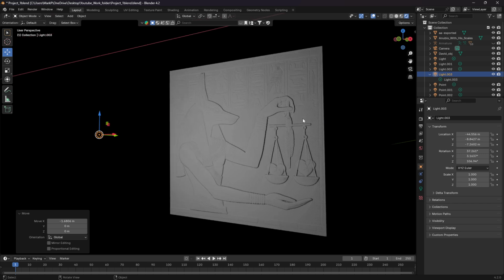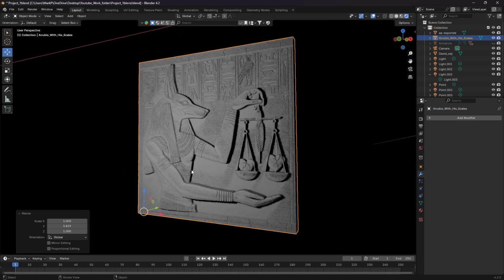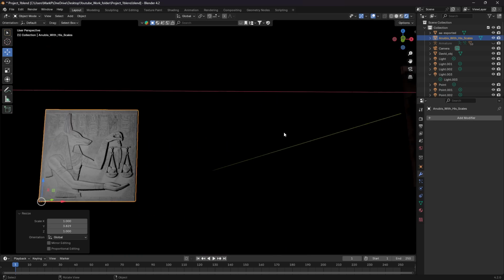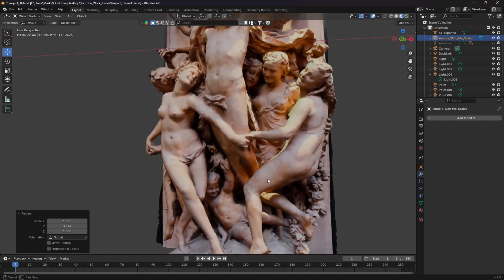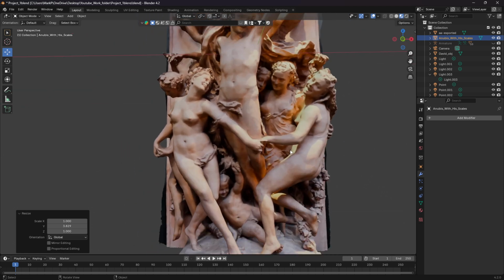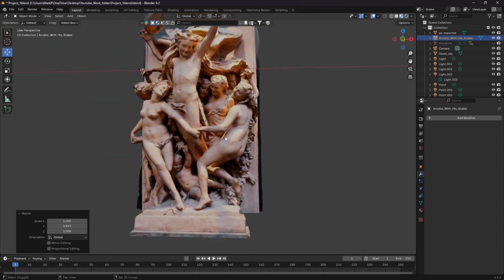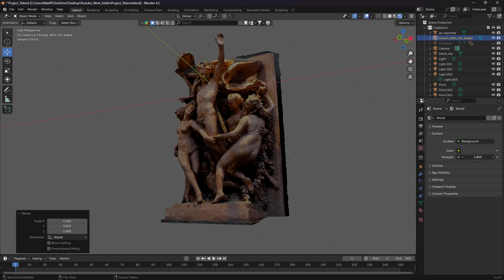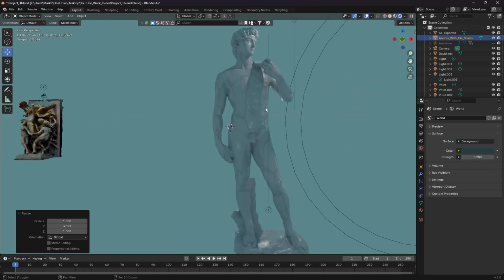Low and High Relief with Figure and Ground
Explore the fascinating art techniques of low and high relief as we dive into the interplay between figure and ground. This video covers the basics of these sculptural methods, inspiring examples, and tips for incorporating these techniques into your designs. Learn how to bring depth and dimensionality to your work.